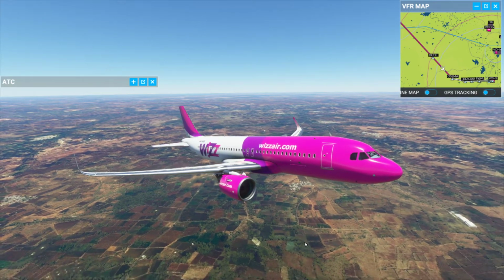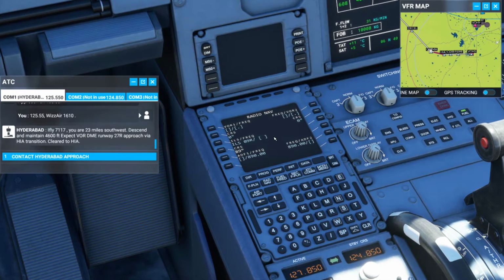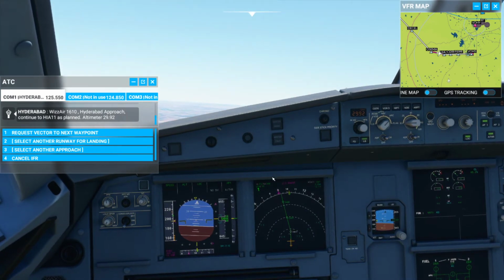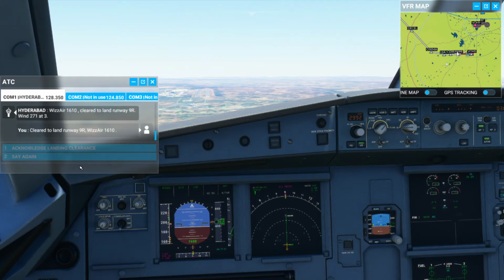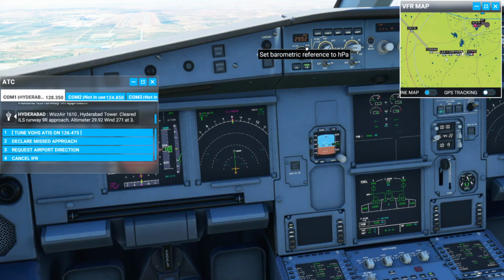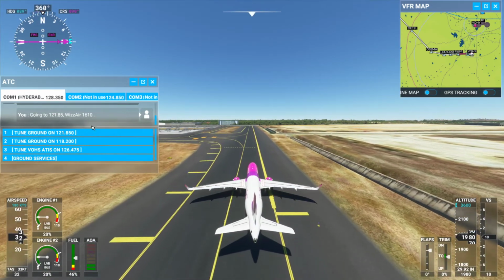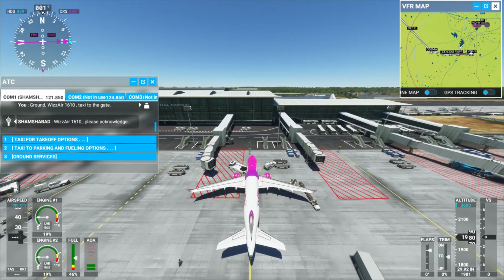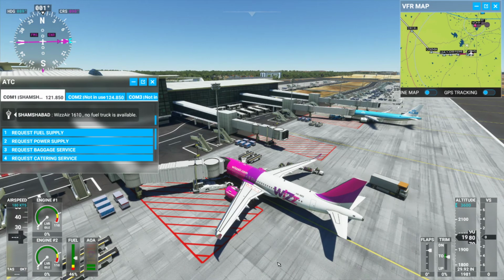[MSFS] VOHS Hyderabad (english)